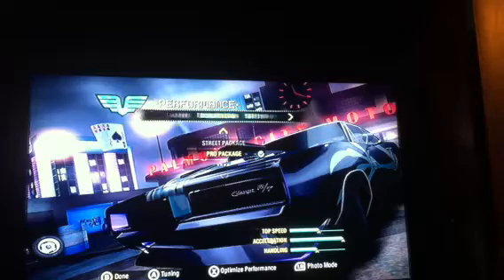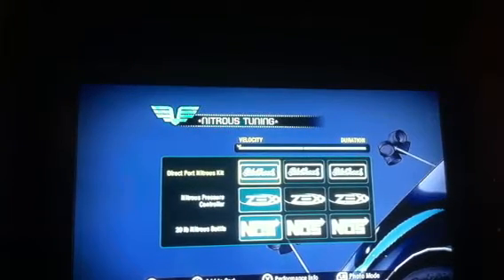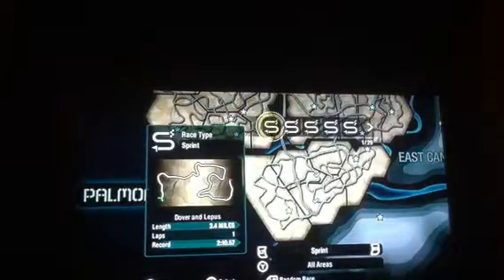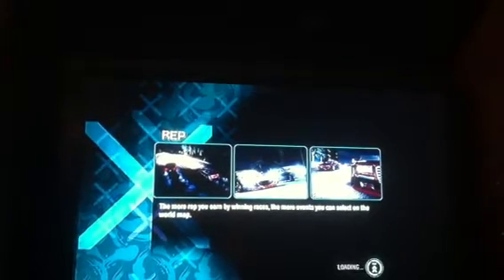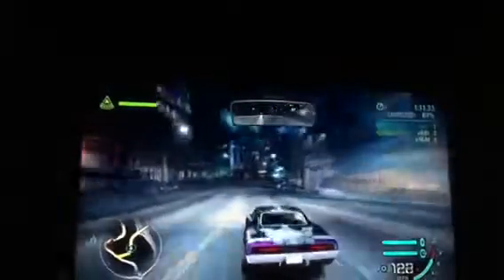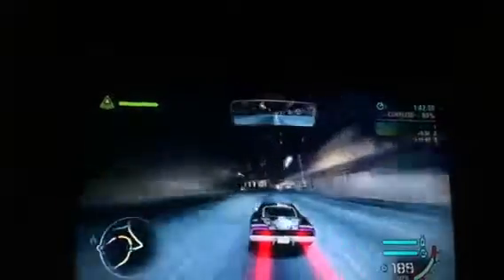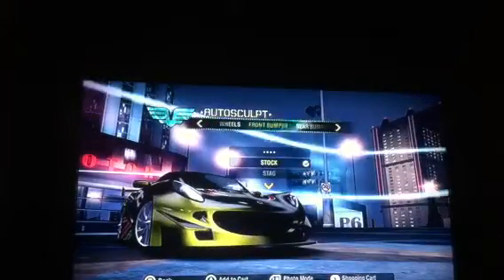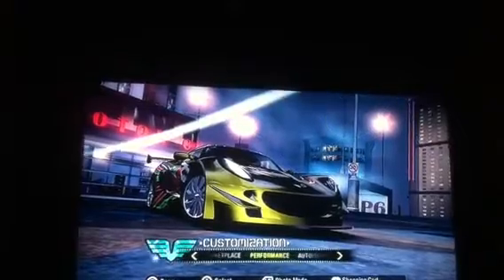Need for speed carbon car build 3: challenger R/T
This is also a drifting variety of this car and it's in my opinion better then the '71 challenger at drifting

Preview for next car: lotus Elise